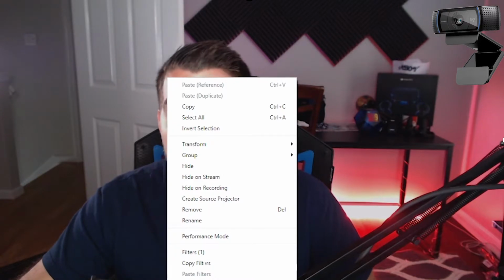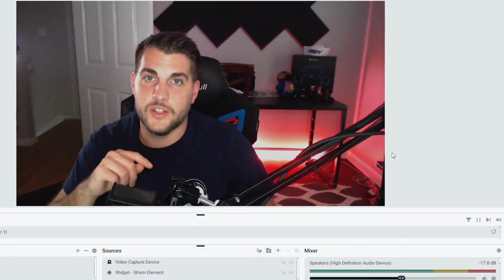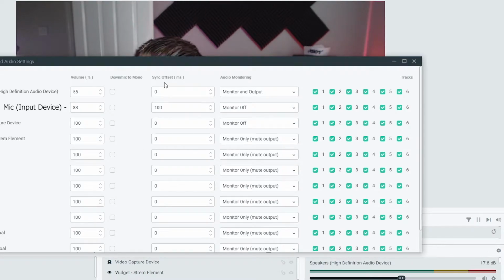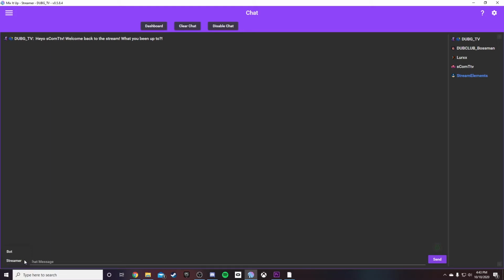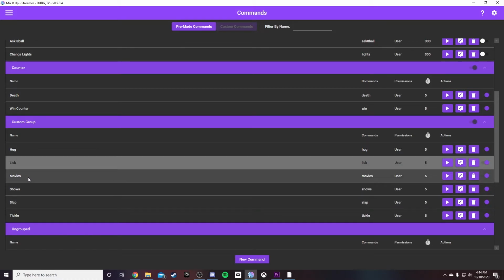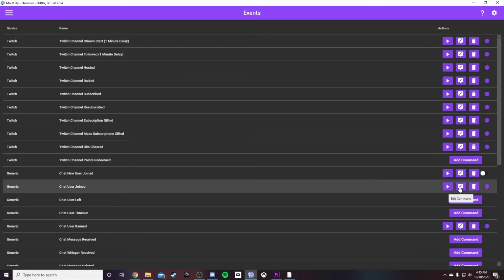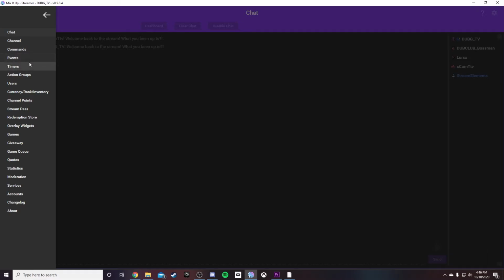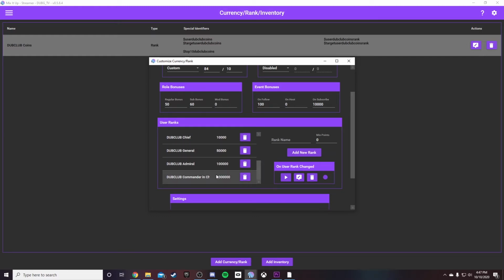5 Tips to Improve any Stream in 2020 | StreamDreams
In this video on the StreamDreams playlist, I review some equipment suggestions, and general tips/steps to improve the overall quality of your stream! If you want to check on any specific step feel free to use the timestamp shortcuts below. I have also linked some equipment mentioned in the video (I am not sponsored or paid for any advice or equipment purchases made). If you have any questions please leave them in the comments, or feel free to check out my twitch and discord to talk to me directly! Happy Streaming 😎

► Neewer Light Stands
► USB - Blue Yeti Mic
► USB - Hyper X Mic
► USB - Razer Mic
► XLR - AudioTechnica 2020 Mic
►(Can also find overlays on Ow3ed or Nerd or Die)
Video Shortcuts

00:00 - Intro
00:28 - Step 1: Keep a Simple Overlay
01:00 - My Overlay Examples & Rotational Widget
02:00 - Step 2: Use a Camera, or Show Something
02:31 - Critical Error
02:50 - Logitech C920 Webcam
03:58 - Setting Up a Color Correction Filter (SLOBS)
04:36 - Canon 80D Hooked into CamLink
05:24 - Bonus Tip - How to Sync Camera and Microphone Audio
06:24 - Step 3: Have Good Lighting/Improve Lighting in your Scene
06:43 - Side by Side - Canon and Logitech with and without lighting
08:22 - Step 4: Viewer Engagement with Mix It Up Bot
08:43 - Mix It Up Bot Features and Walkthrough
13:38 - Step 5: Improve Your Audio Source/Quality
14:31 - USB Mic and XLR Mic Suggestions
15:25 - Overall Recap & Outro